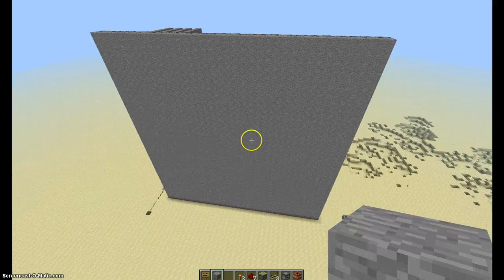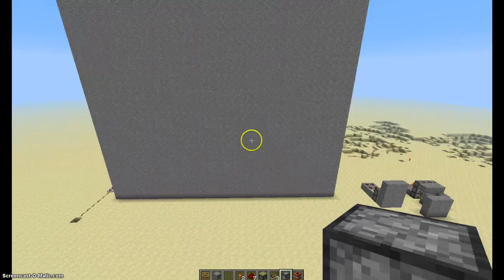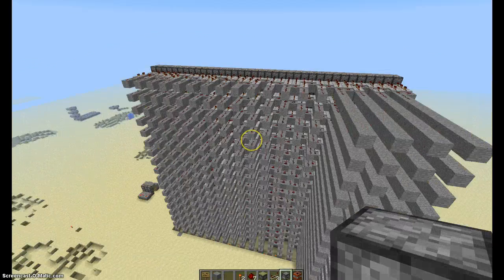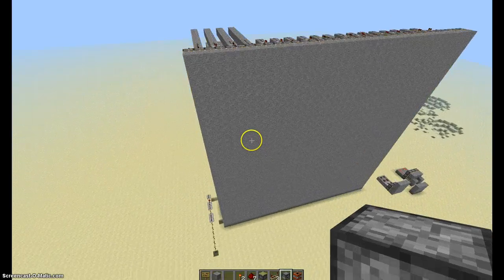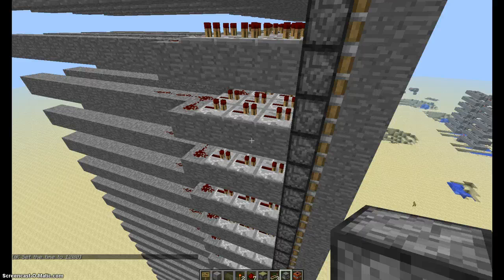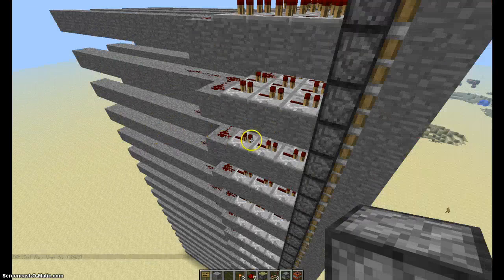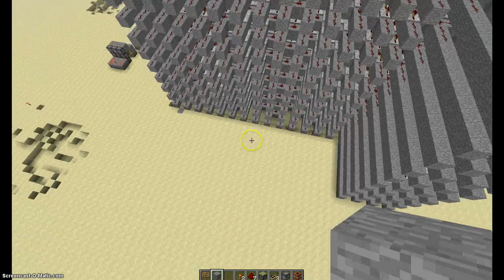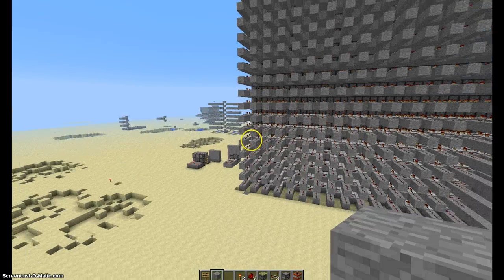Minecraft TV Update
DO NOT MAKE YOUR OWN VIDEO BASED ON THIS! PLEASE!